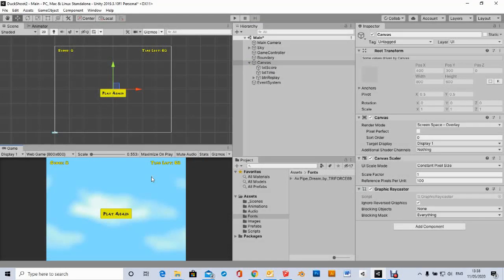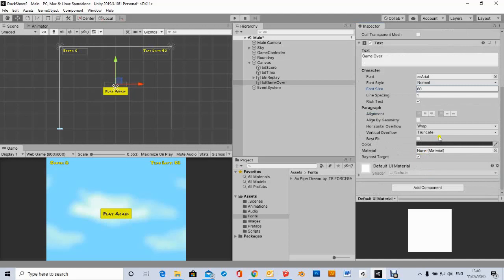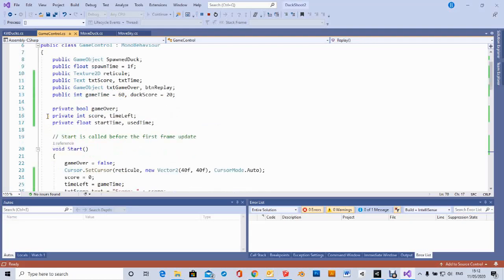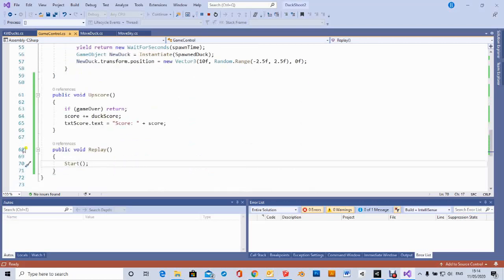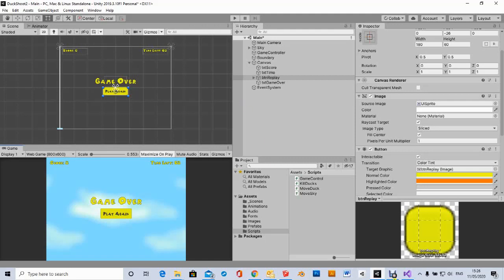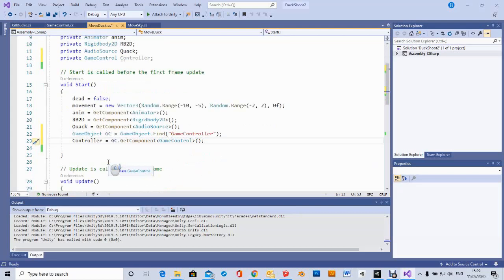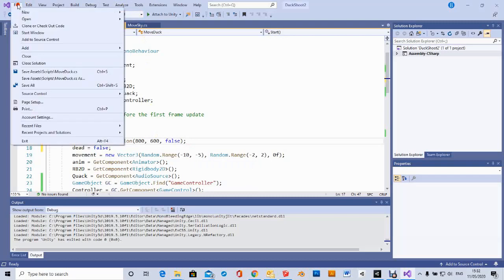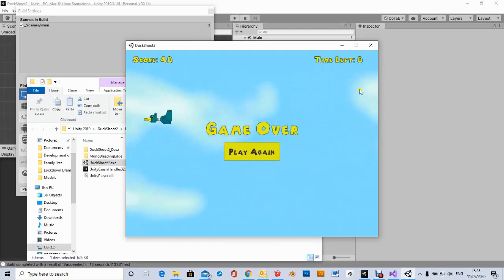DuckShoot_Part5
Creating the User Interface, modifying the Game Controller and getting prefabs to find other Game Objects